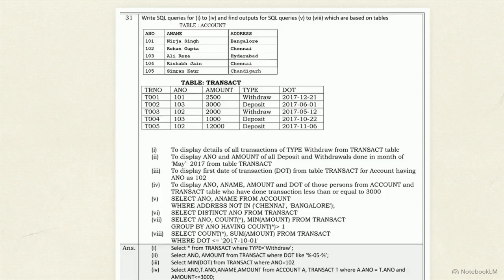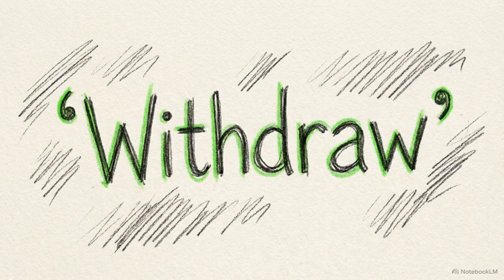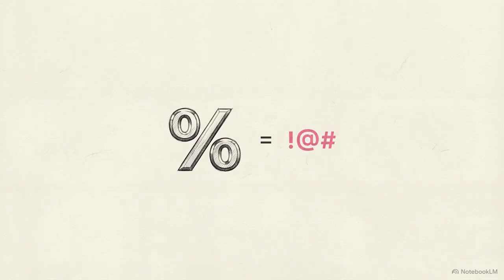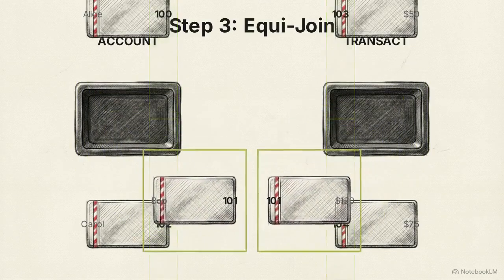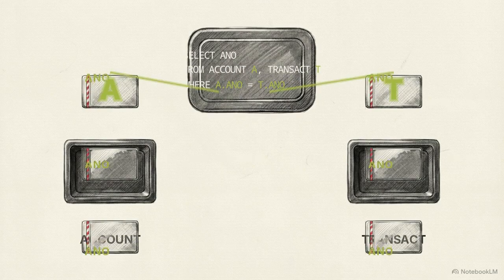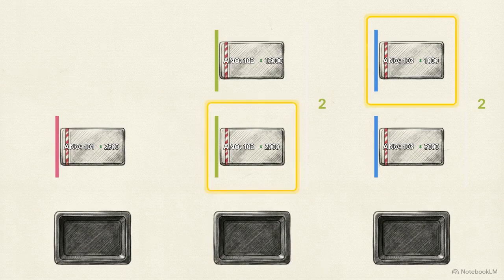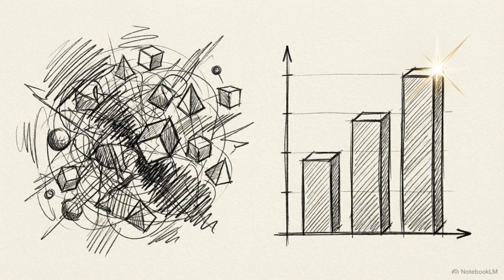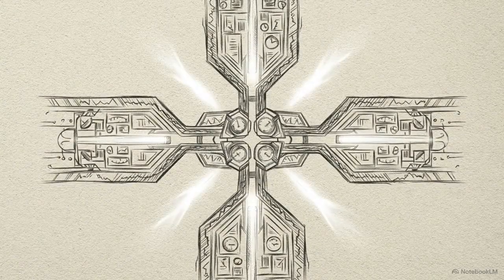Class 12 CS 🔥 Last Day Revision | Python + SQL Most Important 😱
📢 Class 12 Computer Science Board Exam 2026 – Last Day Revision

Kal CS ka paper hai? 😱
Tension mat lo! Is video me maine aapke liye Python + SQL ke most important topics & questions cover kiye hain jo exam me aane ke high chances hain.

💻 What you’ll learn:
✔️ Python (Exception Handling, File Handling, Programs)
✔️ Text, Binary & CSV Files
✔️ SQL Queries (SELECT, WHERE, GROUP BY)
✔️ Most Expected Questions (Board Level)

🎯 Ye video kis ke liye hai?

- Last day revision karne wale
- Jo kam time me zyada score karna chahte hain

🔥 Pro Tip:
File Handling + SQL strong kar liya = paper strong 💯

📌 Video ko end tak dekho, like 👍 karo aur doston ke saath share karo